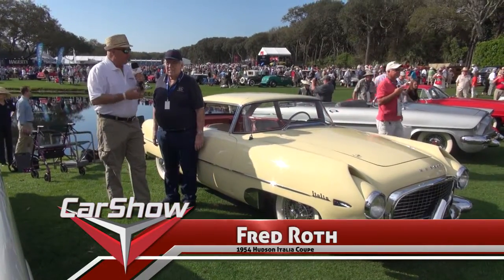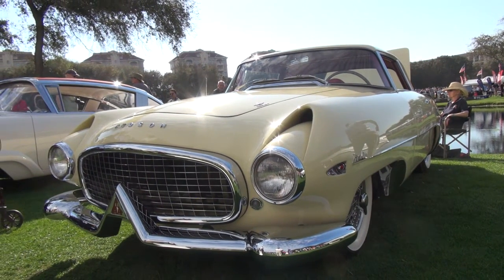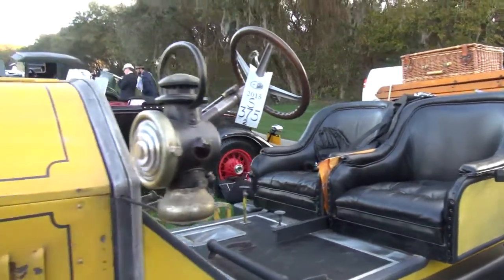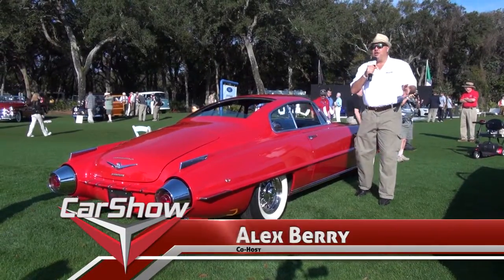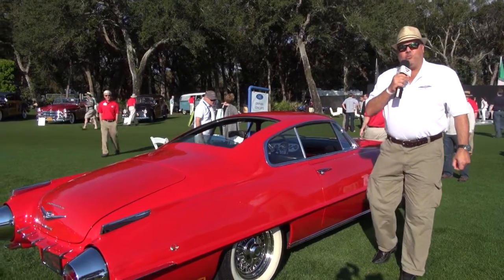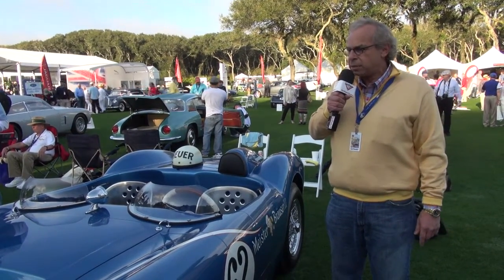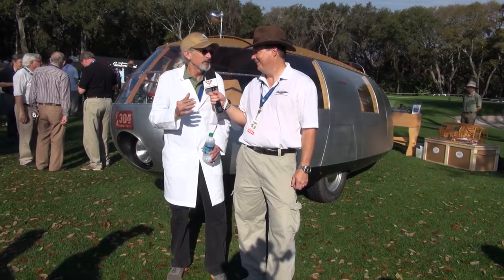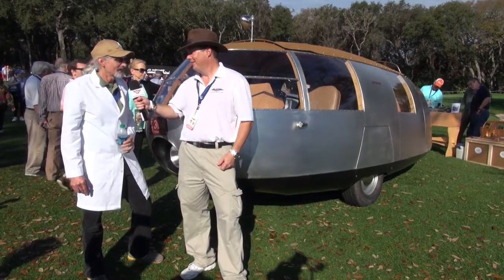Car Show Television - Amelia Island Conccours d'Elegance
Car Show Television covers the South Florida car culture.